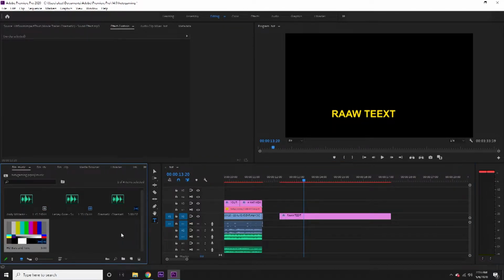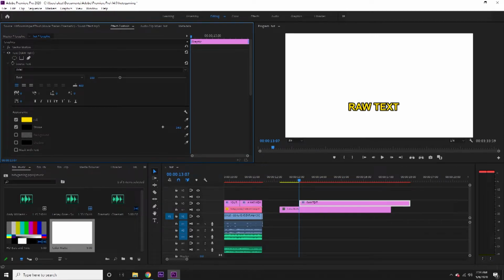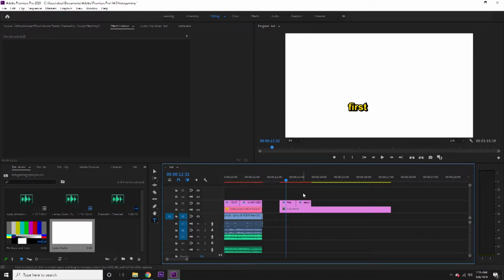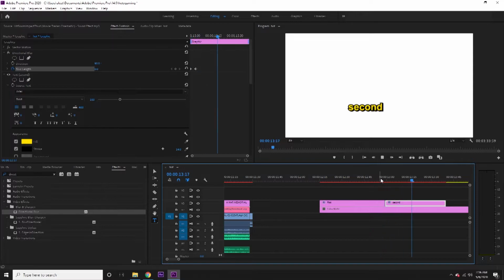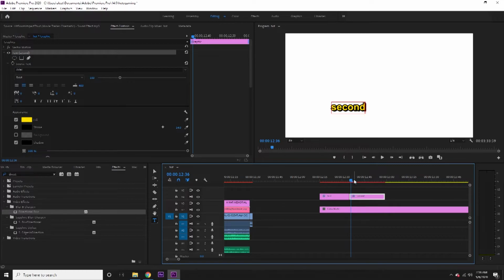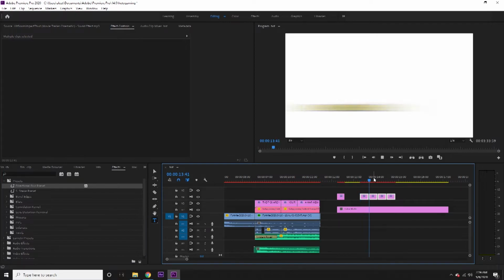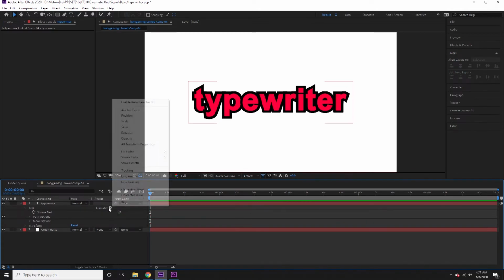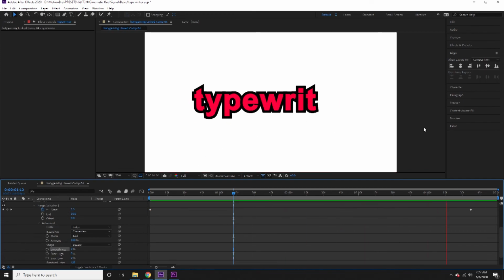Premiere Pro Gaming Editing Tutorial | How To Add Subtitles To A Gaming Video | 2020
How to Edit Gaming Subtitles (Premiere Pro 2020)
Hey guys it's Aleet and today I am going to show you how to add subtitles / captions to your gaming videos in premiere pro with some epic editing skills. You will learn how to transition between subtitles, how to make your subtitles look clean, and also how to do the type writer effect! I am excited to teach you this important editing skill and also if you have any editing tutorial suggestions let me know down in the comment section and if we get enough love on this video then I am definitely going to be making another one.

I also do video editing so contact me if you need work done and I will most likely respond unless I am in a comma or something and I probably spelled comma wrong but who cares?